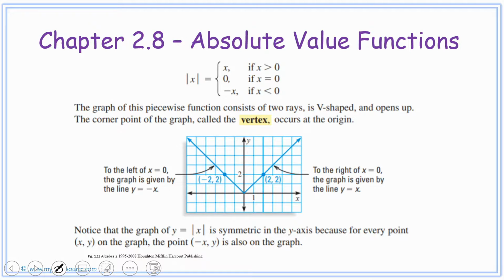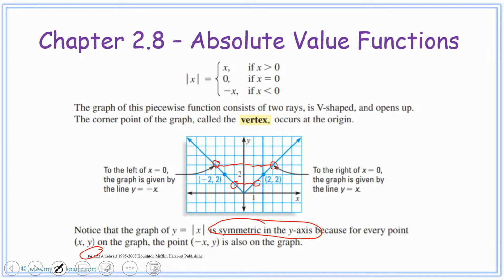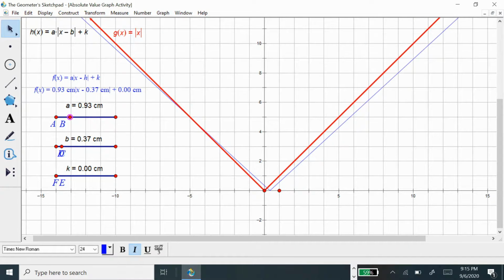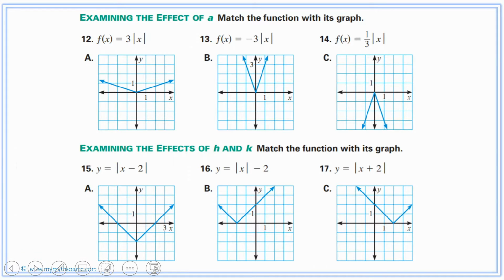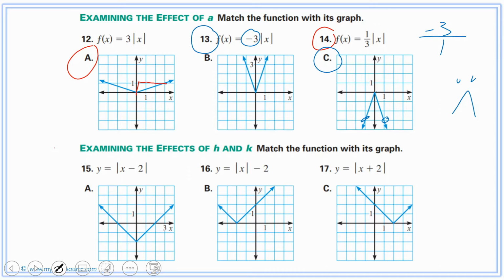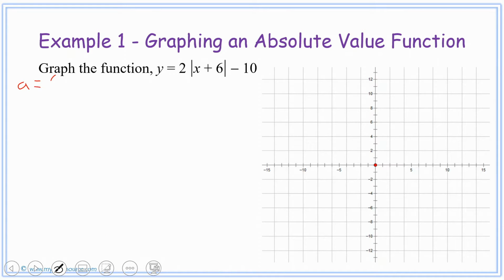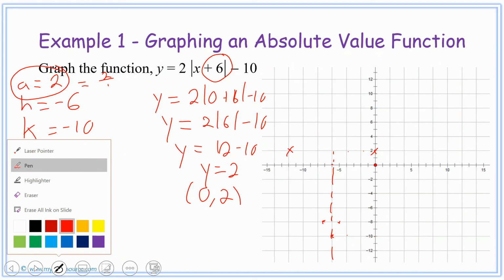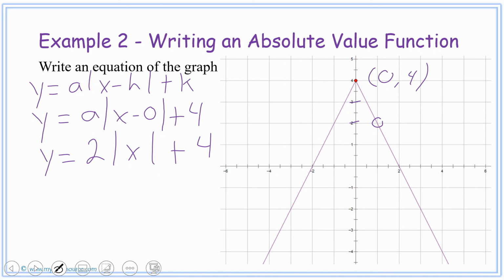Algebra 2 - Chapter 2.8 Part 1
In this lesson you will learn about Absolute Value Functions and their graphs.